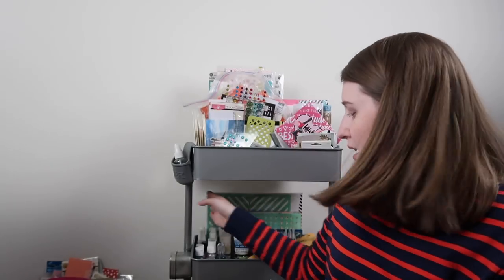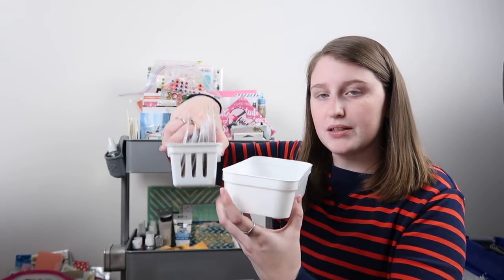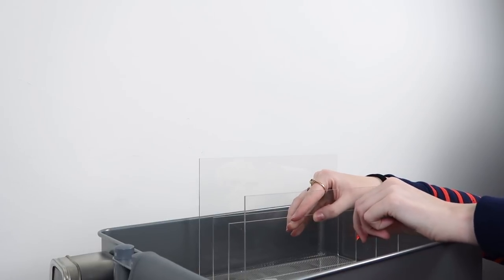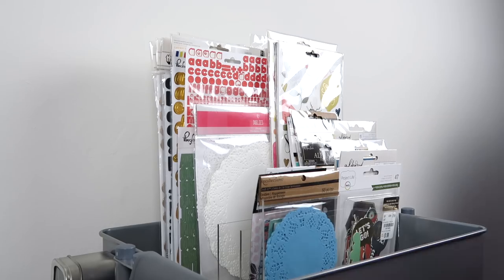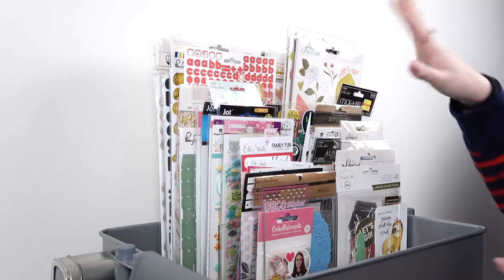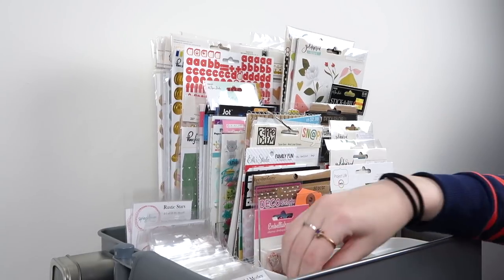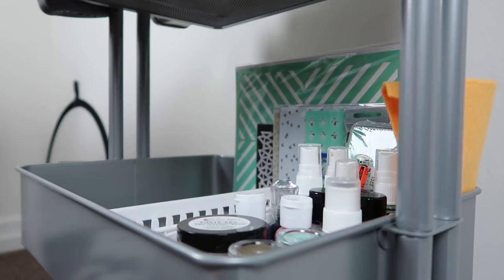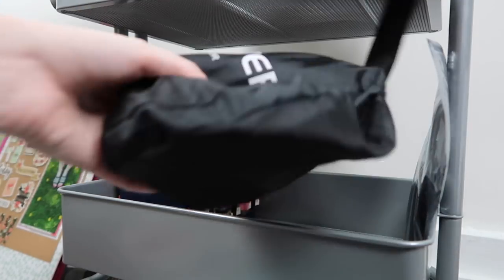Reorganizing my Craft Cart! // Raskog Organization Ideas!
I would love to know how you organize your craft cart!

2.

- - - - - - - - *PRODUCTS FEATURED* - - - - - - -

Hobby Holster

Similar Acrylic Mail Sorter

Similar White Draw Organizers

// UBER: katelync3607ui

// POSTMATES: 9ITSC

- - - - - - - - - *FAV STORES* - - - - - - -

- - - - - - - - FOLLOW ME- - - - - - - -